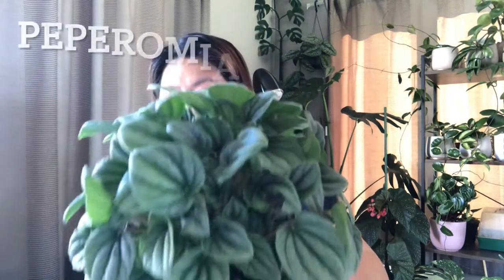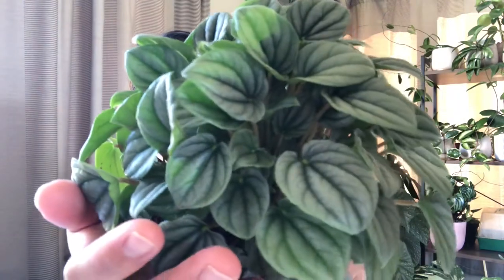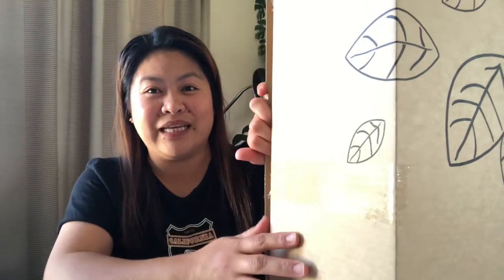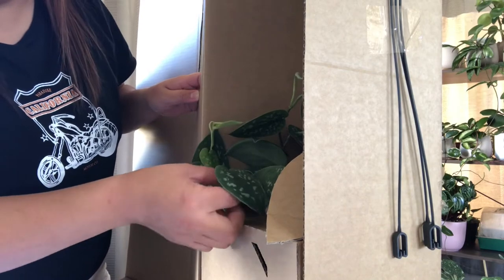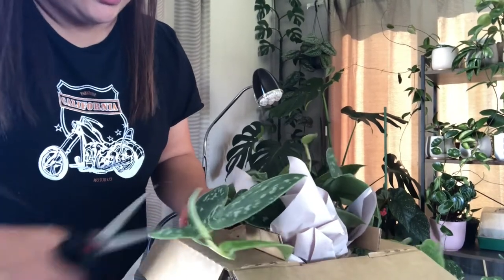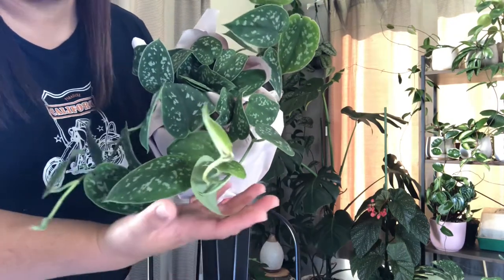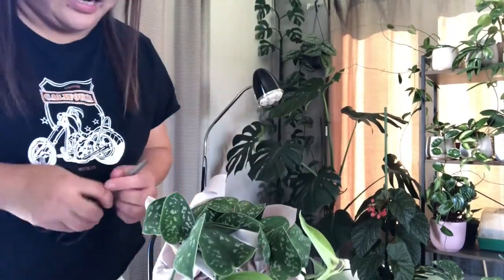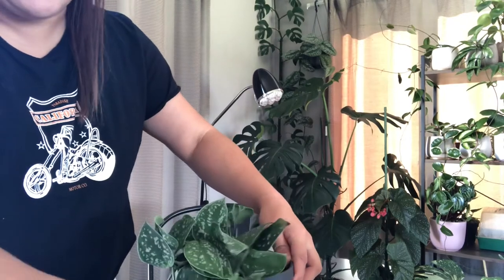Indoor plants Unboxing||Satin photos And Peperomia Moonlight Houseplants in New Zealand